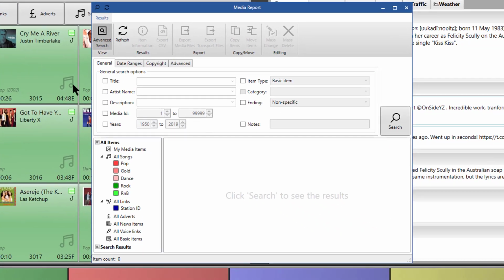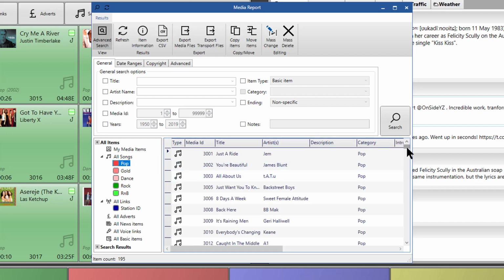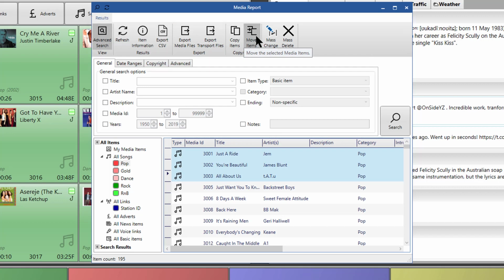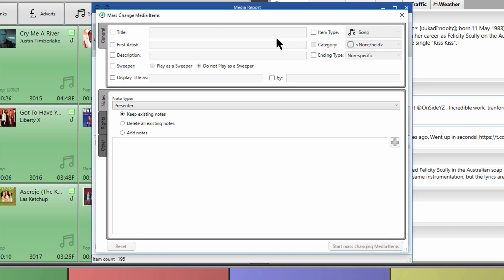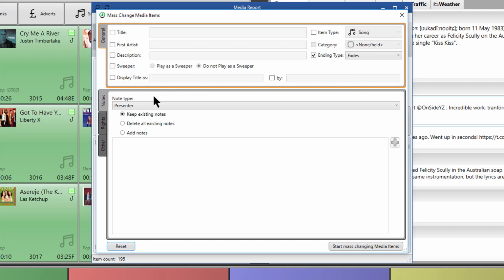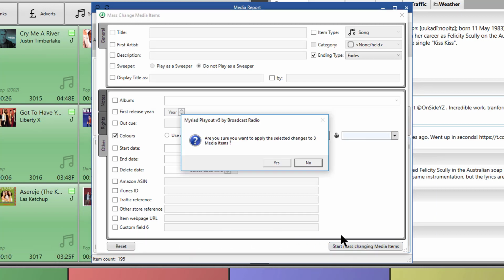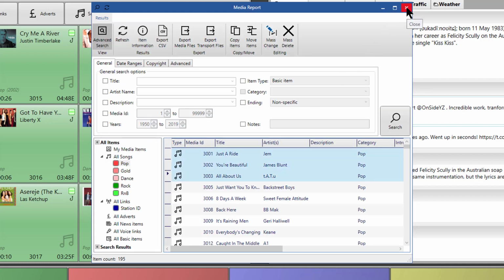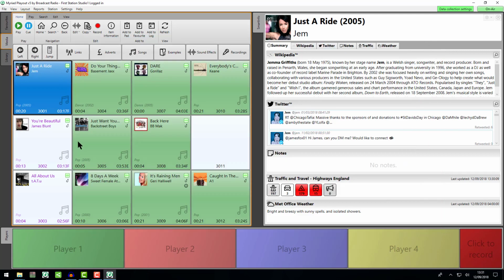Mass Change Media Items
The Media Report in Myriad 5 Playout allows you to see all the content on your system and manipulate it as required. In this video we will see how to use the 'mass change' tool to make changes to multiple Media Items at the same time.

(c)2018 Broadcast Radio Ltd